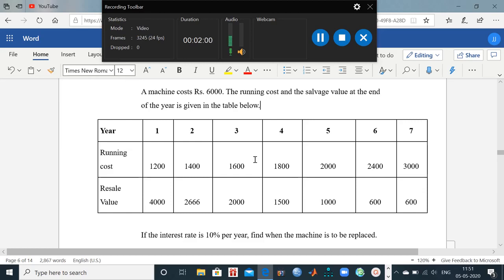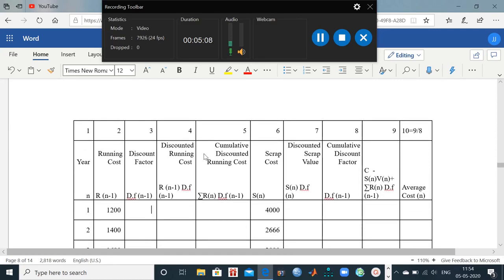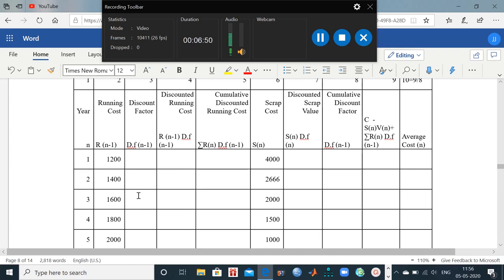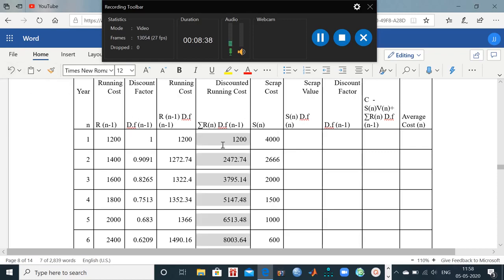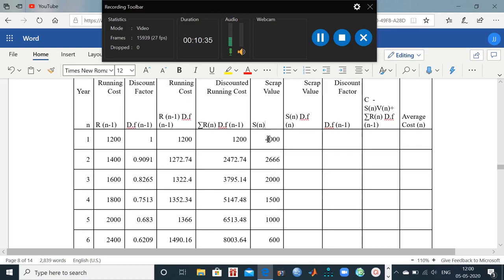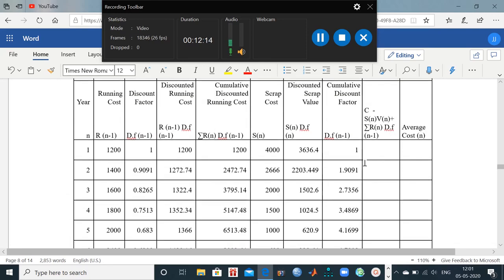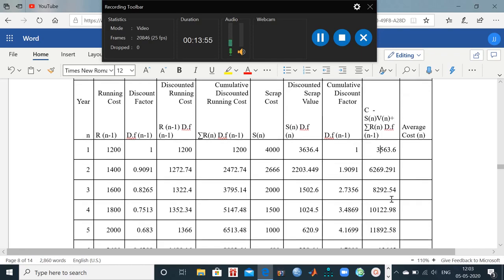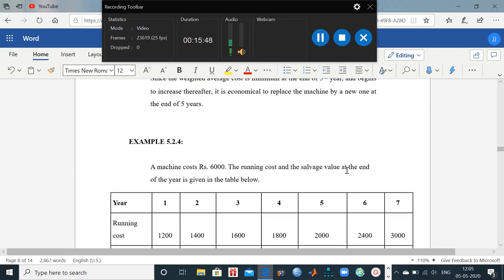QTDM 5.3 Replacement of capital items with time value of money and salvage costs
Replacement of capital items with time value of money and salvage costs